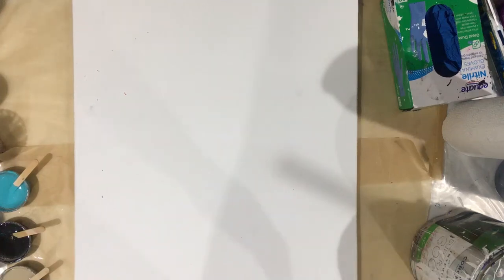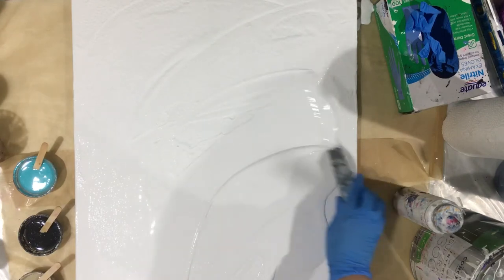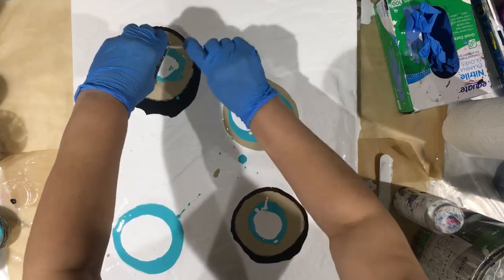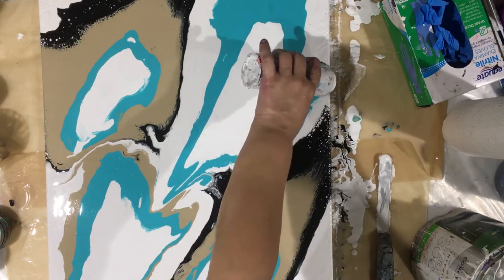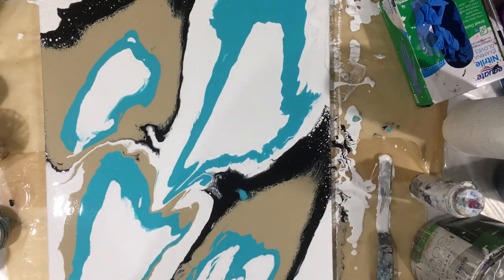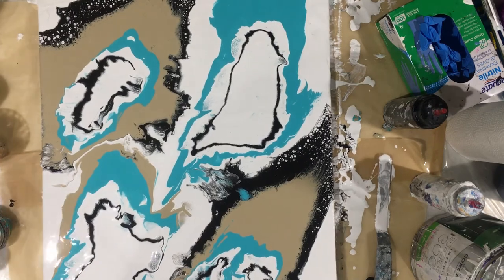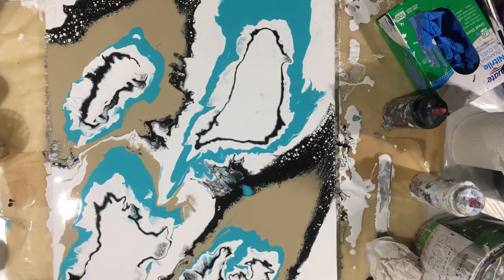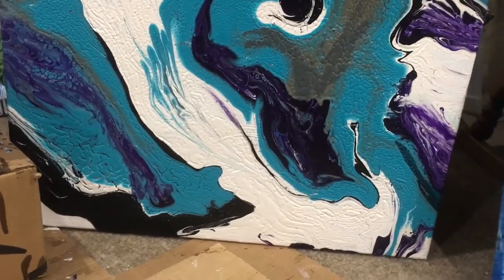Acrylic puddle pour with blower .(318).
Colors used Teal, Titanium white, Mars Black & Tan.

Floetrol, water and silicone blaster. 18”by 24” stretch canvas.